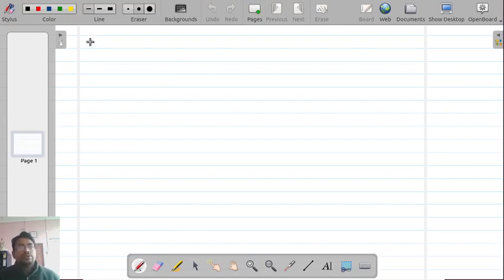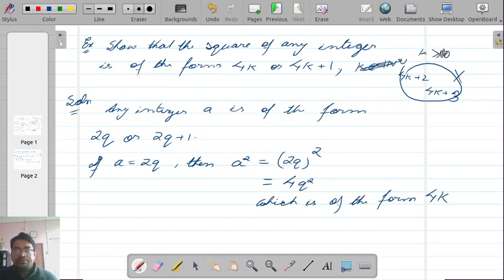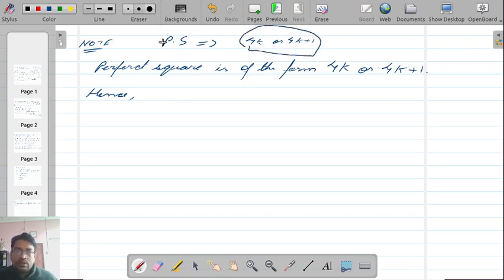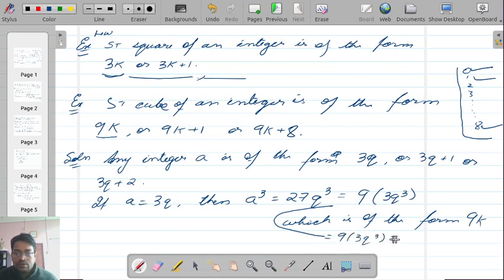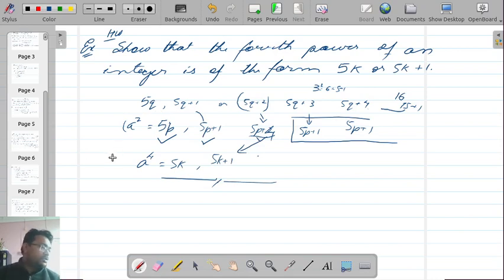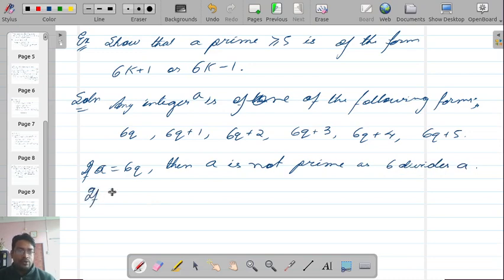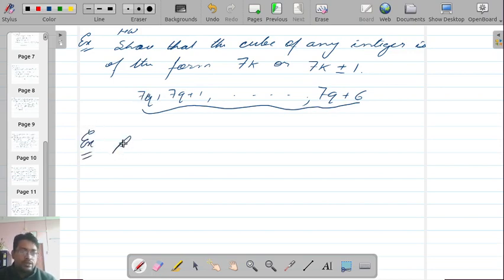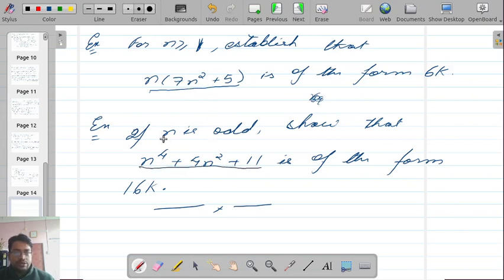Problems based on Division Algorithm | 1st Sem Maths Honours | Number Theory by David M. Burton